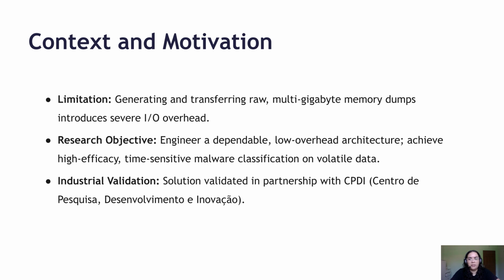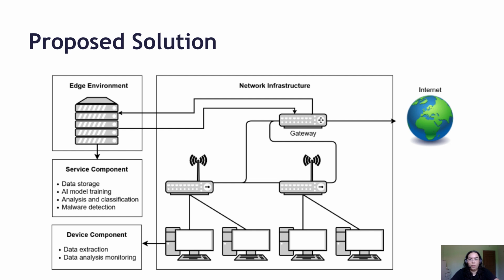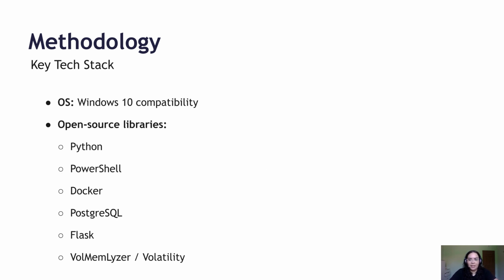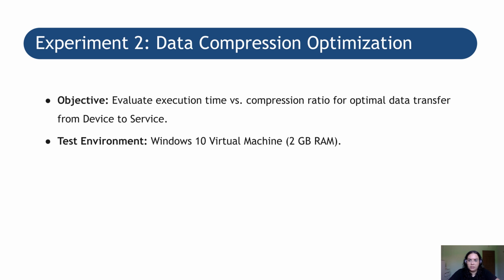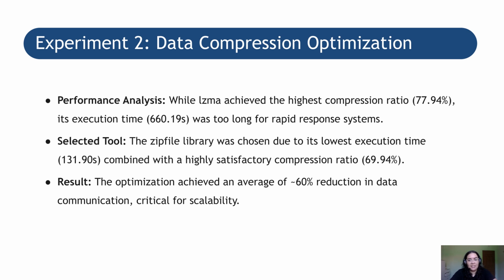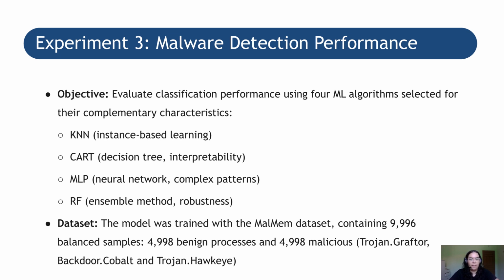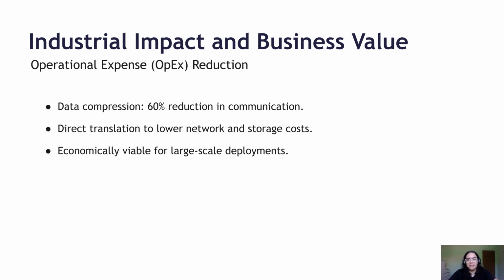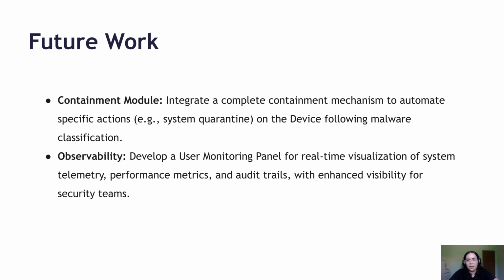Malware Detection in Windows Operating Systems using AI and In-Memory Process Analysis - LADC 2025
LADC 2025 - Industrial Track. Authors: Jessica Patricio (UECE), Carlos Paiva (UECE), Renan Lima (UECE), Vanessa Carvalho (UECE), Rafael L. Gomes (UECE).